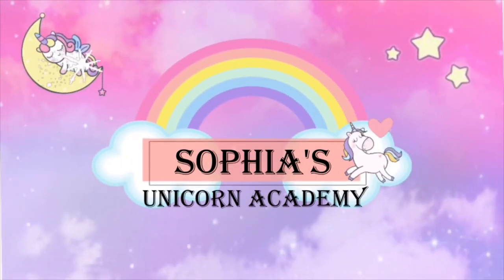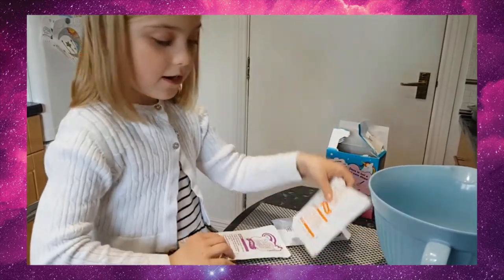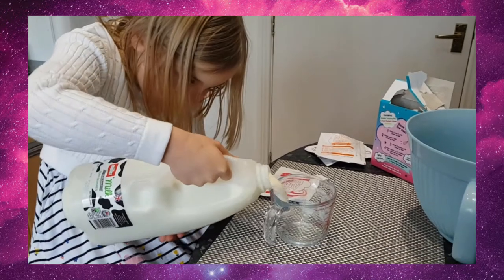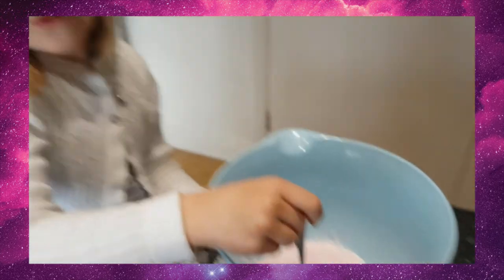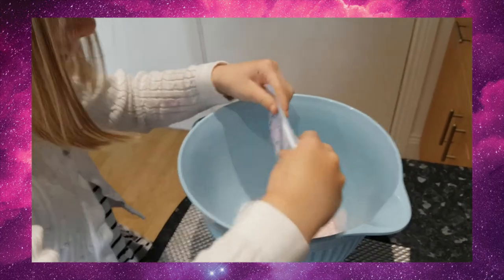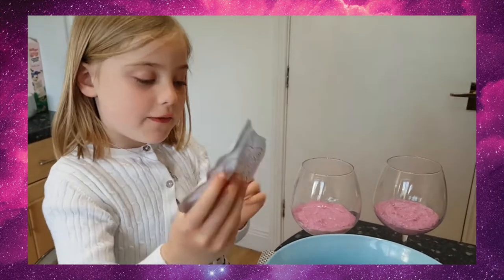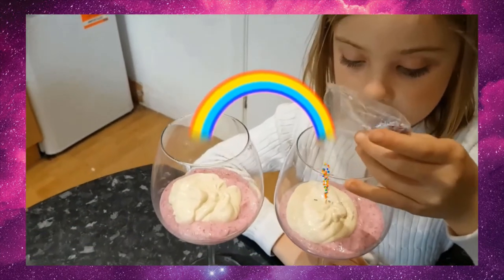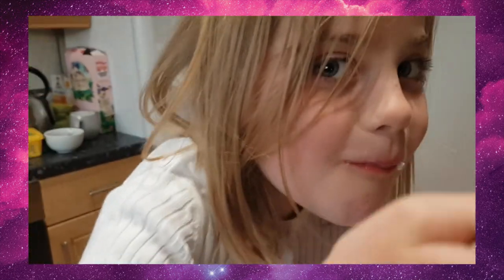Angel Delight Unicorn Edition - Sophia's Unicorn Academy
Another episode of the Unicorn Academy. On this episode we attempt to make Unicorn Angel Delight just like on the box, but with only a fork and some super sized mixing bowls and glasses!

Don't use too much milk, especially if you don't have a real electric whisk!